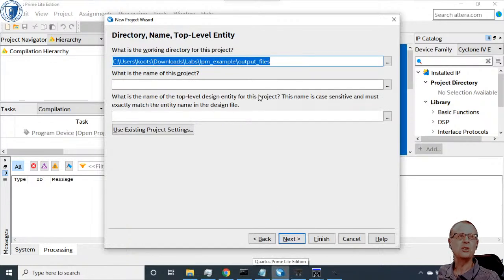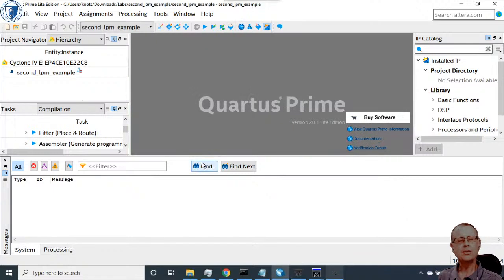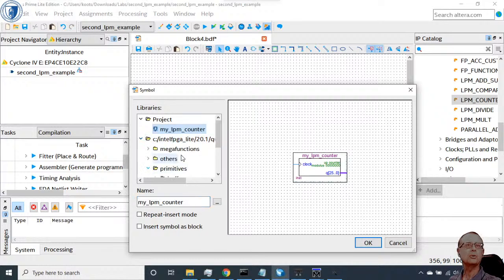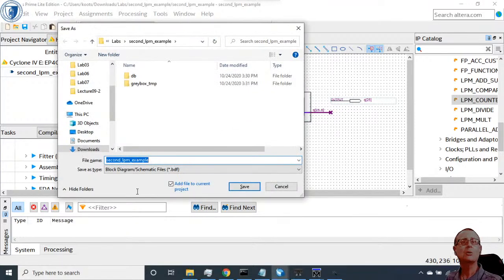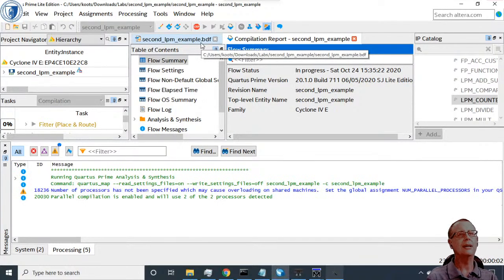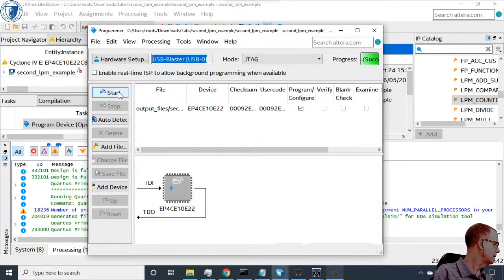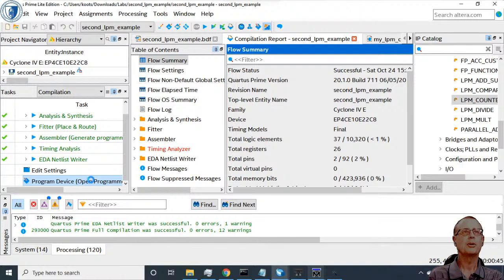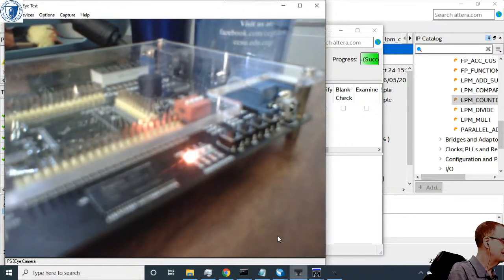CET466 LPM Counter Example